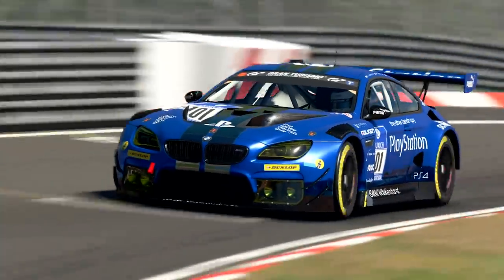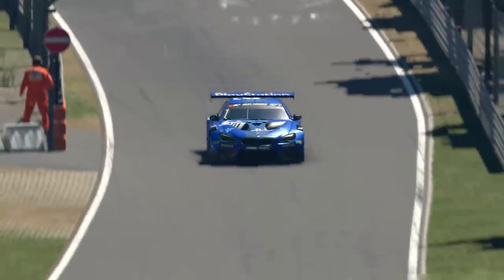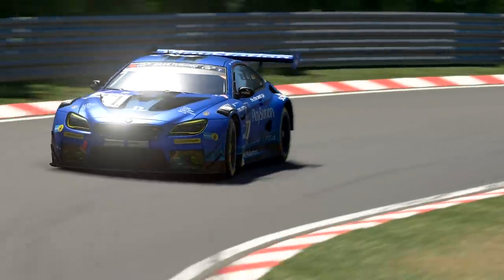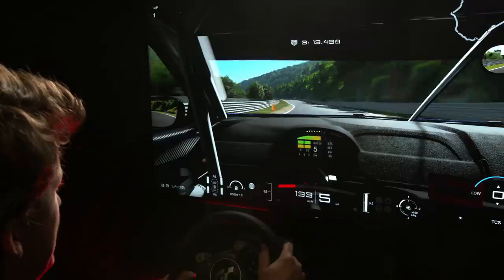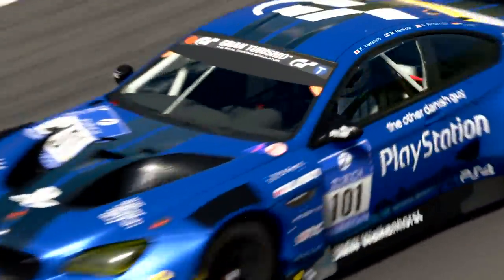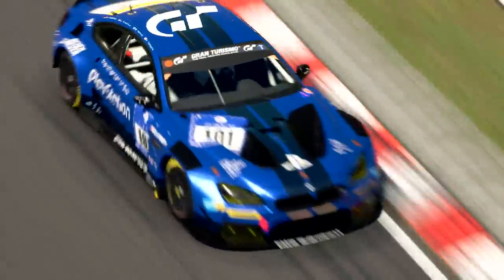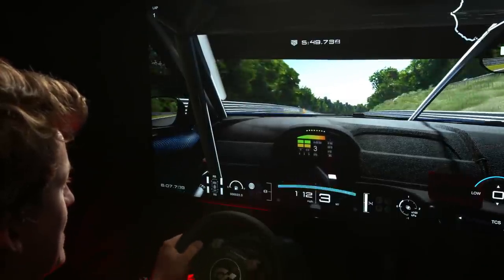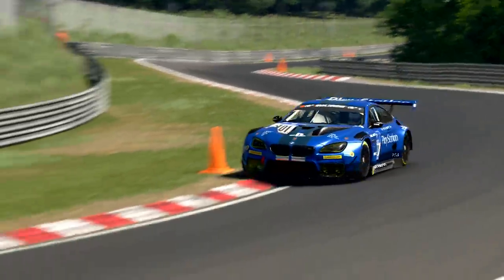GT SPORT CAR GUIDE: BMW M6 GT3 with Lucas Ordonez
Who better to give you an in-depth look at the BMW M6 GT3 than Walkenhorst BMW driver and GT Sport Spanish commentator Lucas Ordonez. The Spaniard raced with the car at Nürburgring 24 Hour race and he takes us for a spin around the Nordschleife.